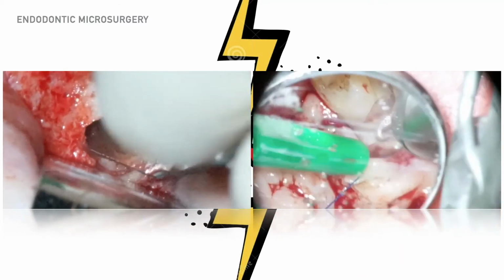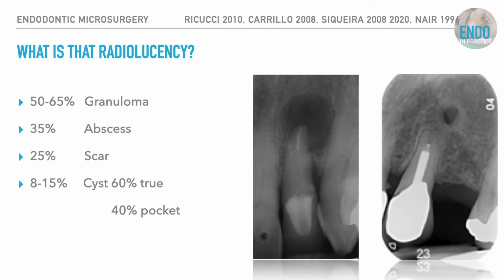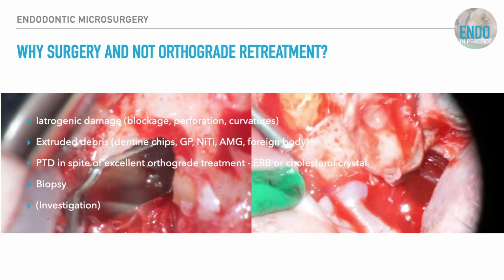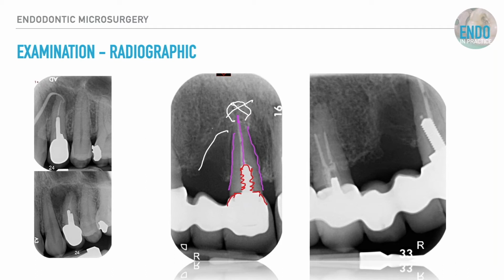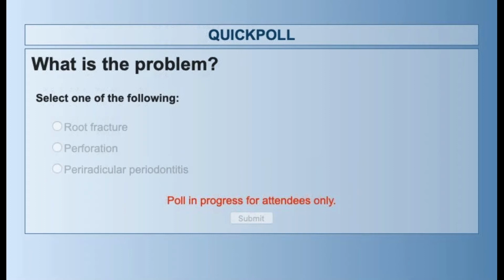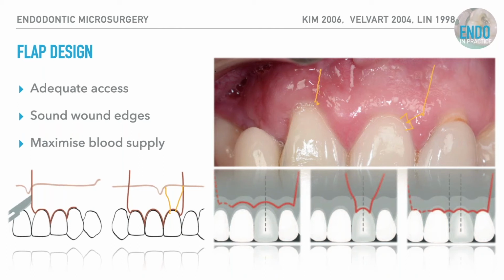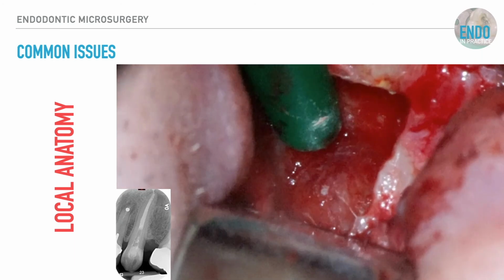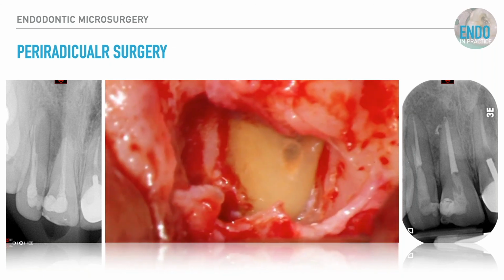Endodontic microsurgery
Aim to demonstrate the key clinical features for the assessment and procedural stages of Endodontic Microsurgery (EMS).

ILO
Be able to identify the aetiology of post treatment disease
Be able to assess a tooth for EMS
Be familiar with the clinical steps in EMS procedure